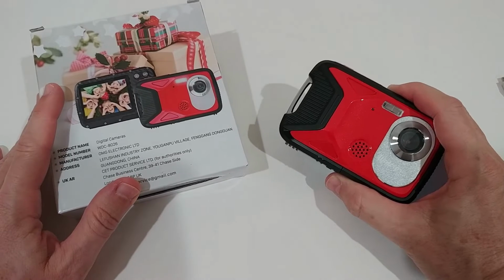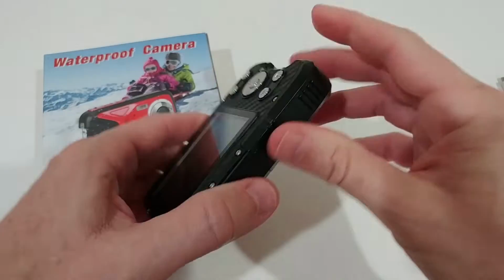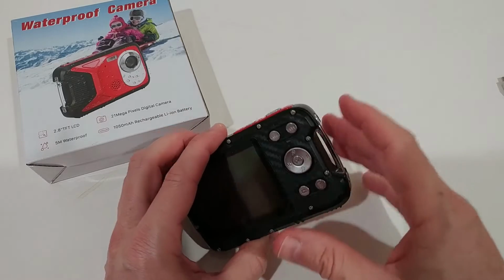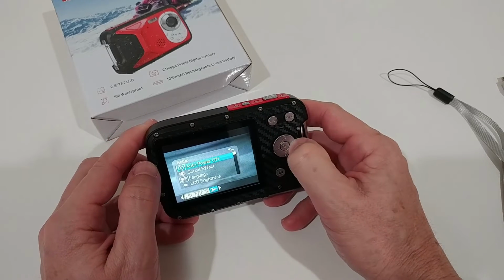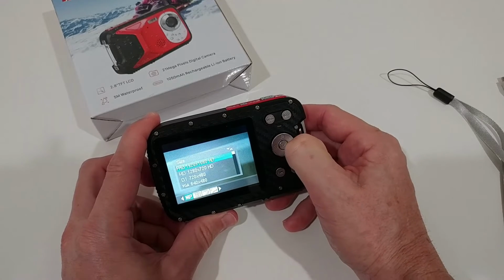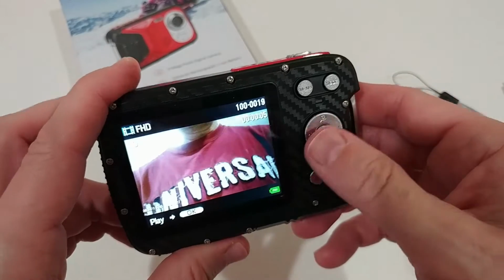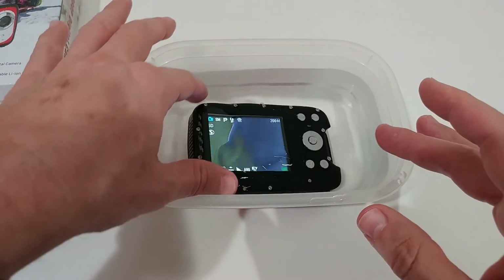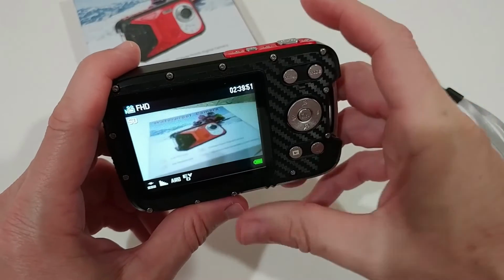Rawiemy WDC-8026 (Raw-8026-red) Waterproof Digital Camera 1080P 36MP Review (Footage, Mic Test)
Rawiemy WDC-8026 (Raw-8026-red) Waterproof Digital Camera  1080P 36MP

QUICK REVIEW showing most of the settings and functions and also providing live footage with microphone recording test

Get more information or buy it directly from Amazon with this

Original Product information:

ASIN B0B8RT8PHR
Item model number Raw-8026-red
4.6 out of 5 stars
Date First Available August 5, 2022
Manufacturer Rawiemy